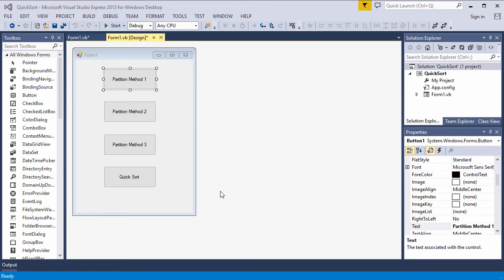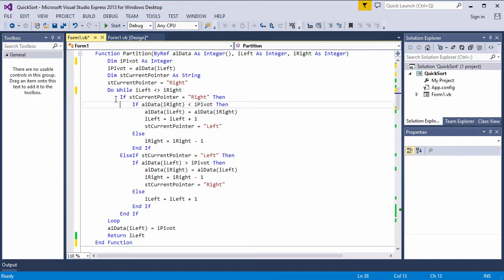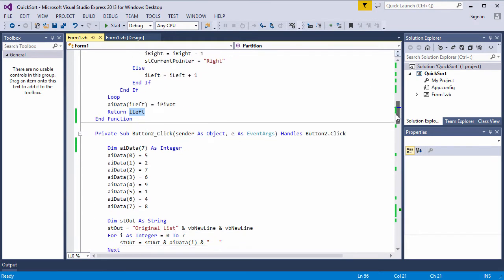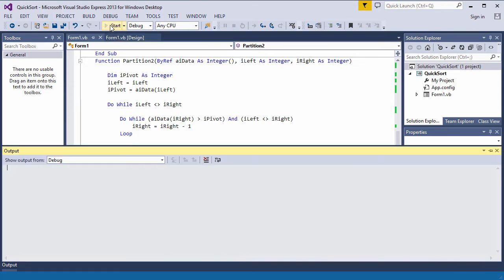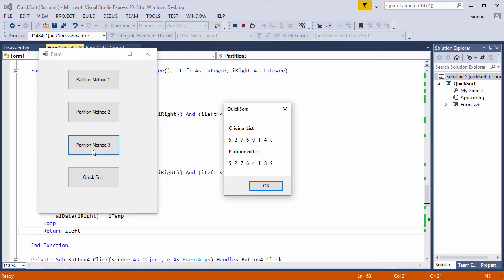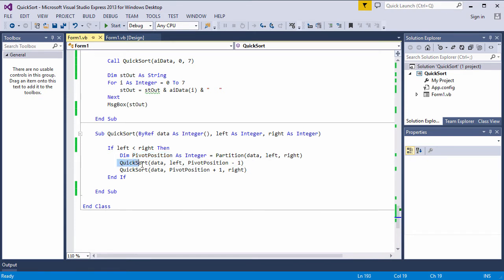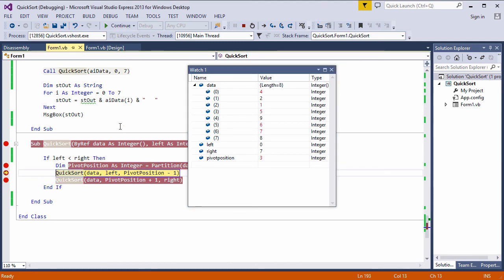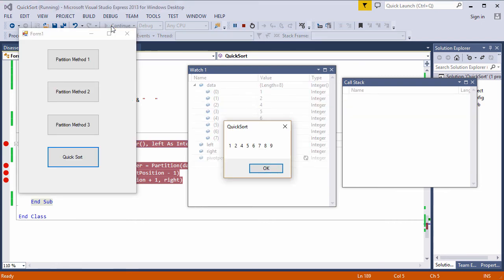Quicksort 4 – VB.NET Implementation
This video describes a recursive VB.NET implementation of a quicksort.  It follows on from previous quicksort videos that covered algorithms for partitioning a list, and pseudocode for a program that calls itself recursively to process successively smaller partitions, until the original list is fully sorted.  Three different versions of a function to partition a list and return the pivot value’s resting position are described, along with a recursive quicksort procedure that can make use of any one of these functions.  This video also demonstrates how to step through the quicksort procedure, with a Visual Studio Watch window and the Call Stack window open, allowing you can observe the values of pointers and the pivot position changing as different invocations begin and end.